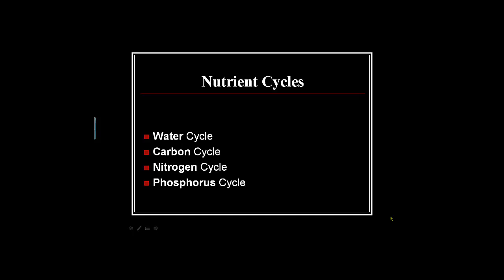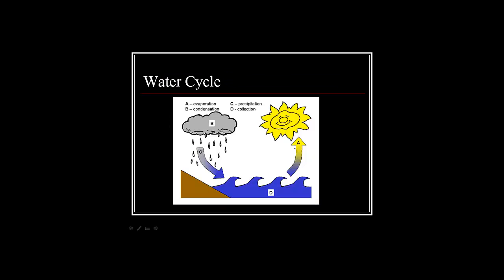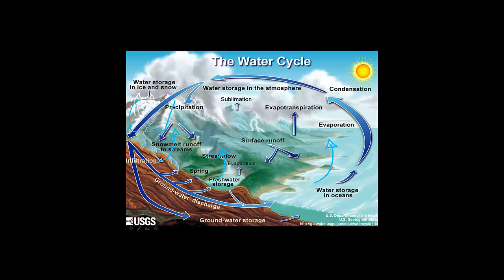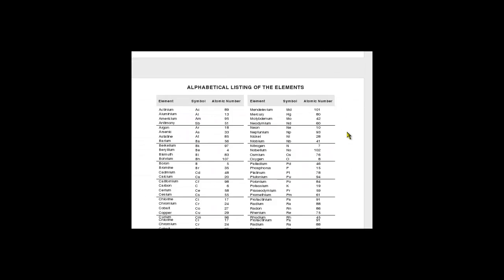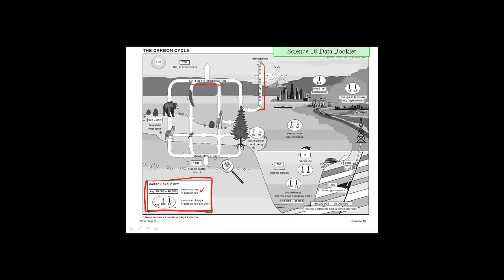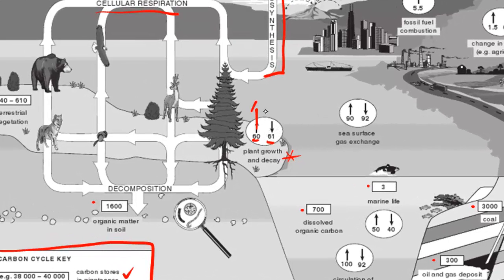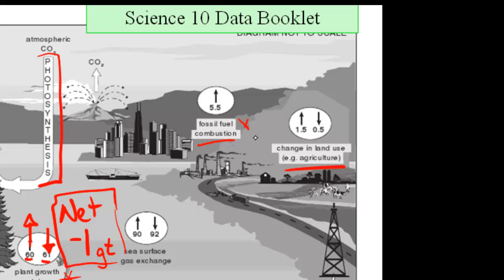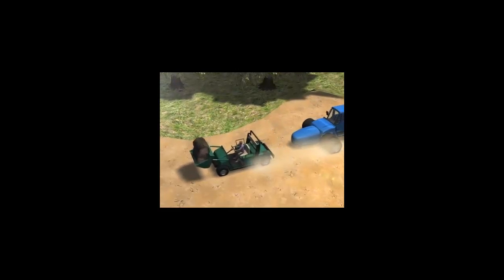Science 10, 1.4 Nutrient and Carbon Cycle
Nutrient Cycle Introduction and Carbon Cycle